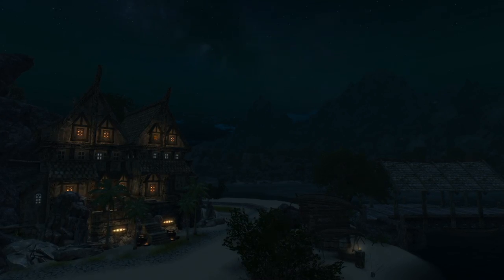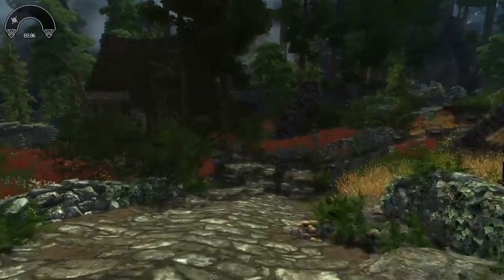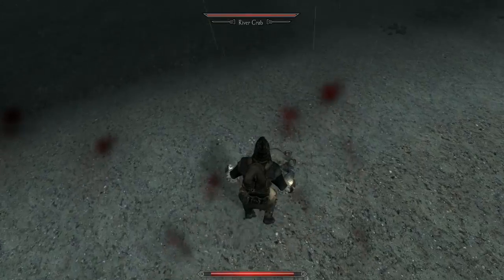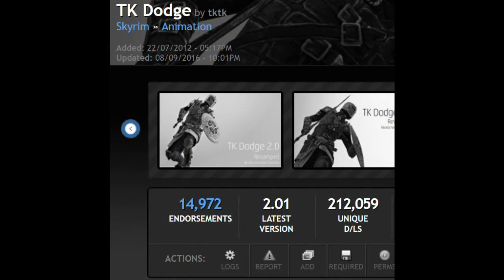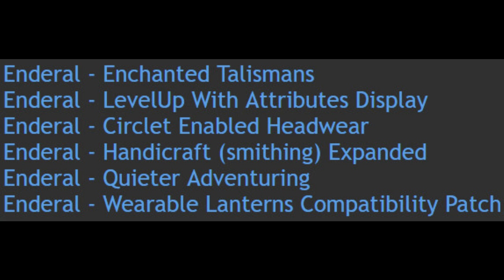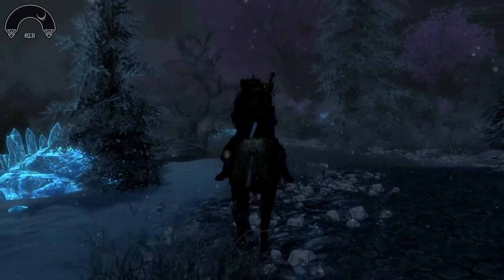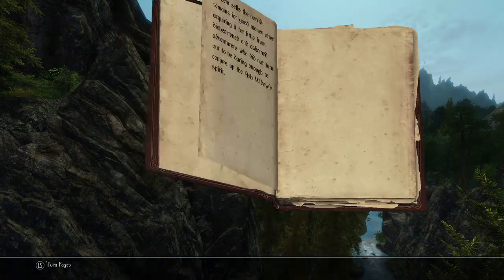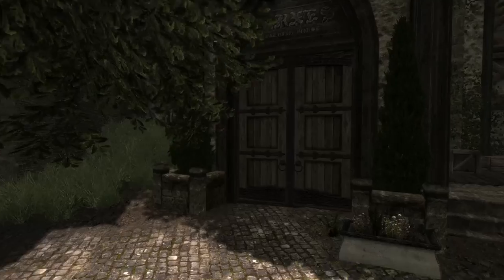Mods to use with Enderal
I advise against using the following two mods, but some people do really miss these features.Use these with care. These enable you to fast travel through the world map and enable wait.
Installing Dual Sheath Redux For Enderal:
-Install realistic Ragdolls and force
-Install Xp32 Skeleton - Tick Enderal Plugin
-Install Fnis
-Install Enderal Fnis Patch
-Instal Dual Sheath Redux
-Install Dual Sheath Redux Enderal Patch
-Run the Dual Sheath Redux Skyproc Patcher
-Be sure to activate the Esp for Dual Sheath Redux Patch in Enderal Launcher
-Run Fnis
-Adjust XPSME to your liking in the MCM